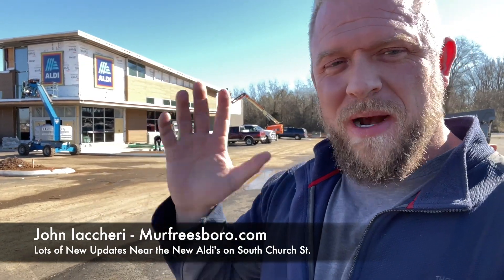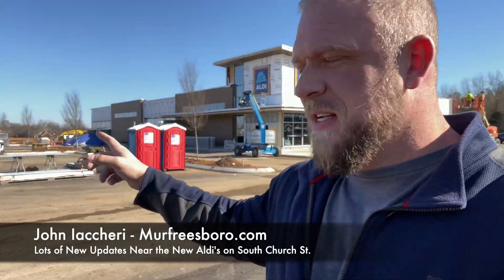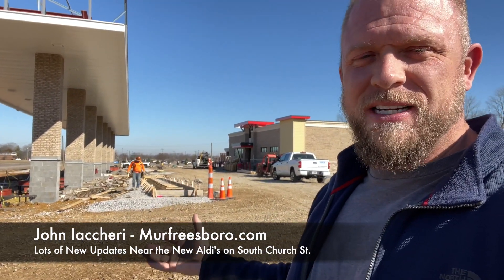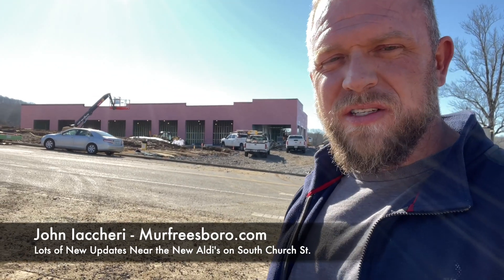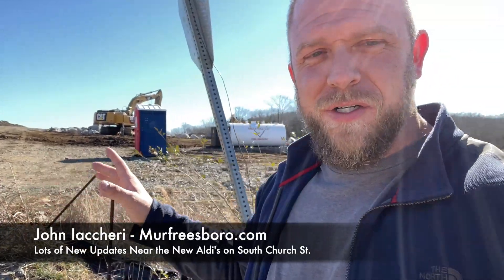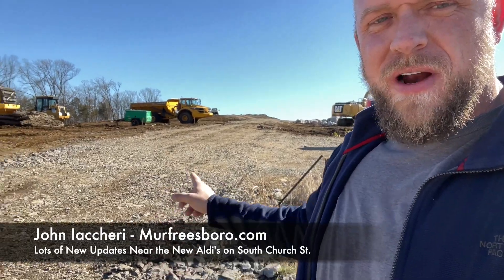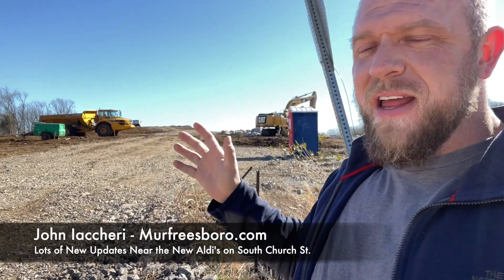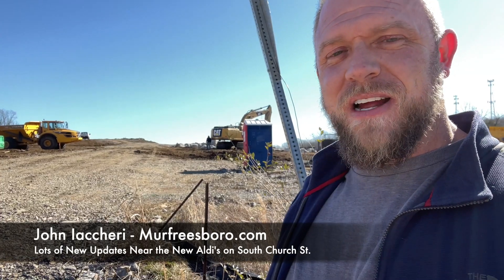Lots of New Updates Near the New Aldi's on South Church St in Murfreesboro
Here's a bunch of updates all at once at ya!  For everyone who has written in asking about everything going on around/near the new Aldi's on South Church Street, this is the one you've been waiting for!

A big thank you goes out to River City Equipment Rental & Sales for sponsoring our construction update videos.